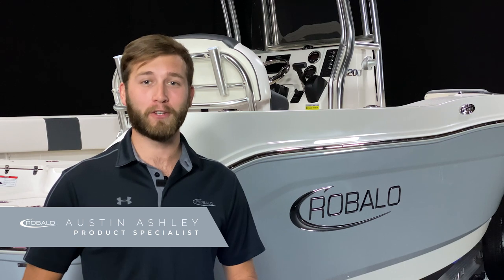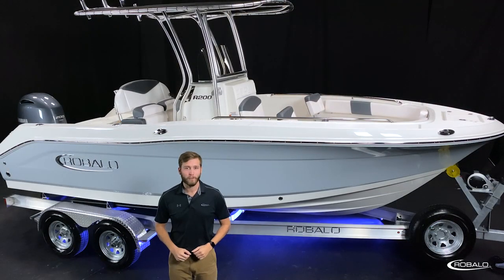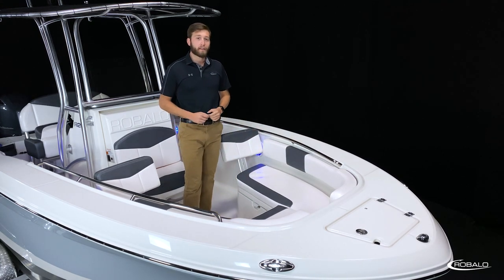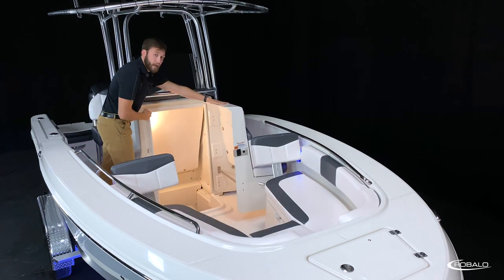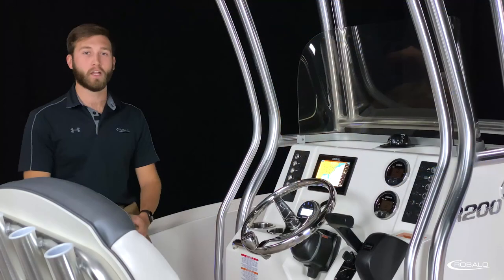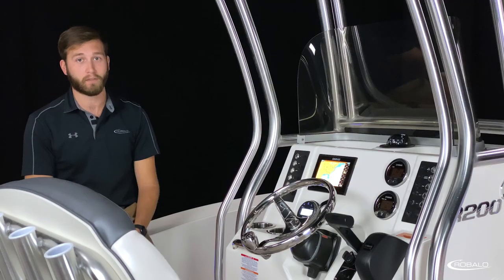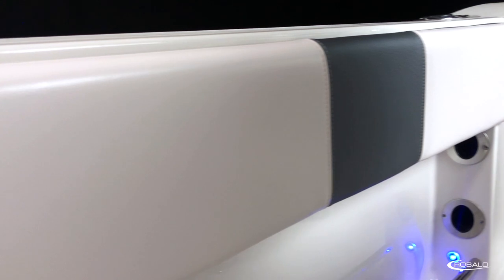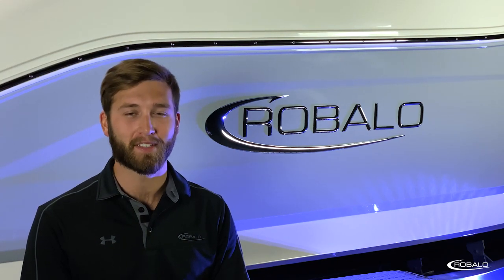R200 Product Tour (2021)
Take a closeup look at the R200 from Robalo.